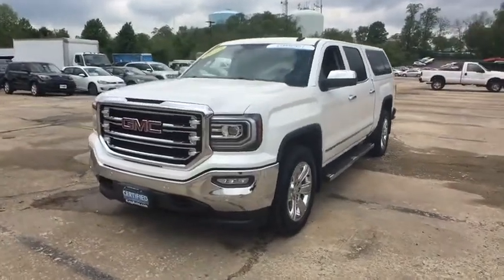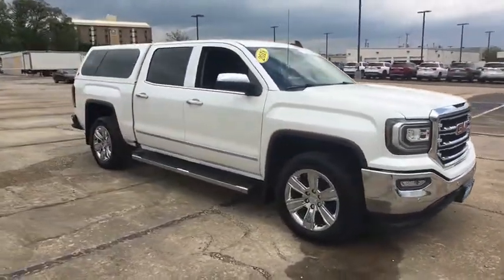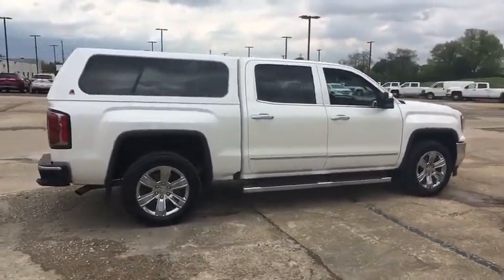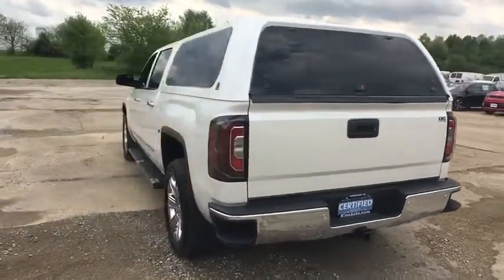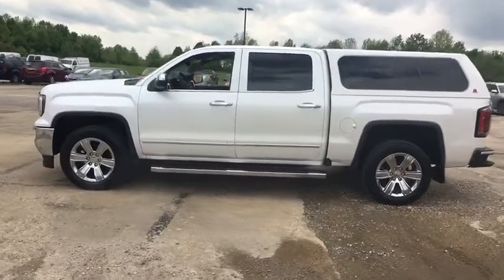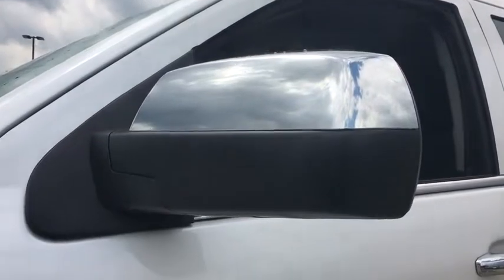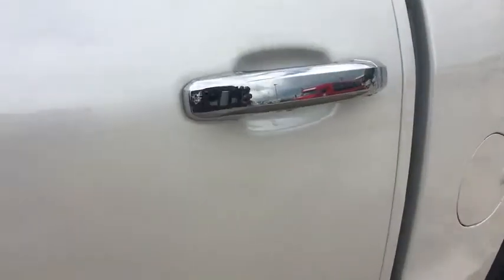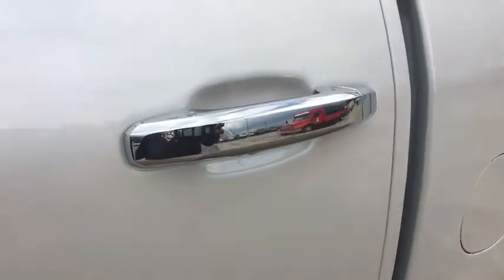2018 GMC Sierra 1500 Germantown, Bethesda, Columbia, Silver Spring, Gaithersburg MD T190479B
White  2018 GMC Sierra 1500 available in Gaithersburg, Maryland at King Buick GMC Mitsubishi. Servicing the Bethesda, Columbia, Silver Spring, Germantown, MD area.
2018 GMC Sierra 1500 SLT - Stock#: T190479B - VIN#: 3GTU2NER4JG216138

16200 S. Frederick Rd

King Auto has a wide selection of exceptional pre-owned vehicles to choose from, including this 2018 GMC Sierra 1500. This GMC Sierra 1500 SLT's level of quality is not meant for just anyone. It's meant for the person who strives for a classy, comfortable, and luxurious car. This 4WD-equipped vehicle handles any condition on- or off-road with the sure footedness of a mountain goat. With unequaled traction and stability, you'll drive with confidence in any weather with this Summit White 2018 4WD GMC Sierra 1500 SLT. This is about the time when you're saying it is too good to be true, and let us be the one's to tell you, it is absolutely true. Driven by many, but adored by more, the GMC Sierra 1500 SLT is a perfect addition to any home.
Radio, HD,Bluetooth for phone personal cell phone connectivity to vehicle audio system,Single-slot CD/MP3 player (On Crew Cab model replaced by (U42) rear seat DVD/Blu-Ray Entertainment Package when (U42) Entertainment Package is ordered.),6-speaker audio system,Steering wheel audio controls,Mirrors, outside chrome cap, heated power-adjustable, power-folding and driver-side auto-dimming with integrated turn signal indicators and puddle lamps (includes driver's side spotter mirror),Tire carrier lock keyed cylinder lock that utilizes same key as ignition and door,Headlamps, high intensity discharge (HID) projector-beam with LED signature,Moldings, bodyside, chrome,Glass, deep-tinted,Grille surround, chrome,Wheels, 18 x 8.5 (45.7 cm x 21.6 cm) polished aluminum,4X4 chrome badge (Included and only available with 4X4 models.),Remote Locking Tailgate (Included and only available with (AQQ) Remote Keyless Entry.),Taillamps, LED with signature,Door handles, chrome,Tailgate and bed rail protection caps, top,Tailgate, EZ-Lift and Lower,Active Aero Shutters, front,Tires, P265/65R18 all-season, blackwall,Mirror caps, chrome (Not available with (GAT) All Terrain Package and (NHT) max Trailering Package.),Bumper, front chrome lower,Lamps, cargo area, cab mounted with switch on center switch bank,Bumper, rear chrome with rear bumper corner steps,CornerStep, rear bumper,Tire, spare P265/70R17 all-season, blackwall,LED Lighting, cargo box with switch on center switch bank,Fog lamps, thin profile LED,Wheelhouse liners, rear (Requires Crew Cab or Double Cab model.),Pedals, power-adjustable,Door locks, power,Floor mats, color-keyed carpeted first and second row (Not available with (GAT) All Terrain Package.),Remote vehicle starter system,Steering column, manual Tilt-Wheel and telescoping,Steering wheel, leather-wrapped with audio and cruise controls,Visors, driver and front passenger illuminated vanity mirrors,Theft-deterrent system, unauthorized entry,Defogger, rear-window electric,Driver Information Center, 4.2-inch diagonal color display includes driver personalization, warning messages and vehicle information,Universal Home Remote,Seats, front 40/20/40 leather-appointed split-bench, 3-passenger with (KA1) heated seat cushions and seat backs. Includes 10-way power driver and front passenger seat adjusters, including driver/front passenger power recline, driver/front passenger power lumbar, 2-position driver memory and adjustable outboard head restraints.,Floor covering, color-keyed carpeting,Seat, rear 60/40 folding bench (folds up), 3-passenger (includes child seat top tether anchor),Assist handle, front passenger on A-pillar,Power outlet, 110-volt AC,Mirror, inside rearview auto-dimming,Windows, power with driver express up and down and express down on all other windows,Seating, heated driver and front passenger Only available on Crew Cab and Double Cab models.,Air conditioning, dual-zone automatic climate control,Instrumentation, 6-gauge cluster featuring speedometer, fuel level, engine temperature, tachometer, voltage and oil pressure,Remote Keyless Entry (Includes (A91) remote locking tailgate.),Cruise control, steering wheel-mounted,OnStar 4G LTE and available built-in Wi-Fi hotspot offers a fast and reliable Internet connection for up to 7 devices; includes data trial for 3 months or 3GB (whichever comes first) DATA TRIAL OFFER GOOD THROUGH 4/30/2018 (Available Wi-Fi requires compatible mobile device, active OnStar service and data plan. Data plans provided by AT&T. Visit onstar.com for details and system limitations.),Transfer case, active, 2-speed electronic Autotrac with rotary controls, includes neutral position for dinghy towing (Included with 4WD models only.),Steering